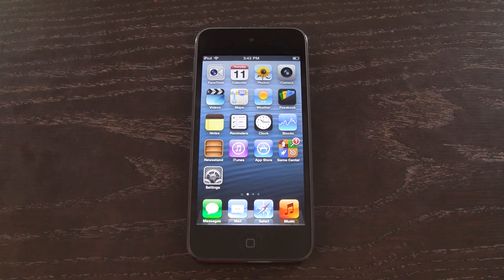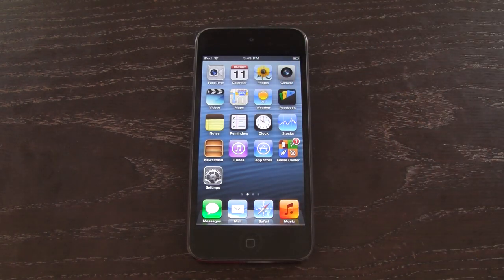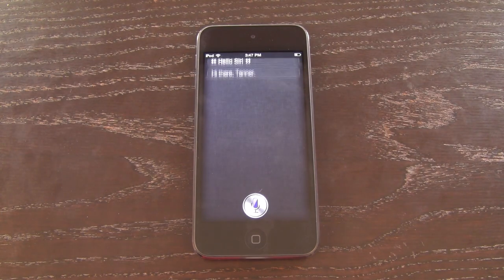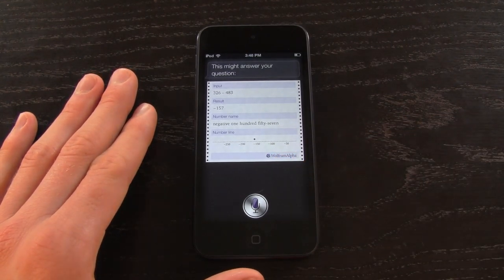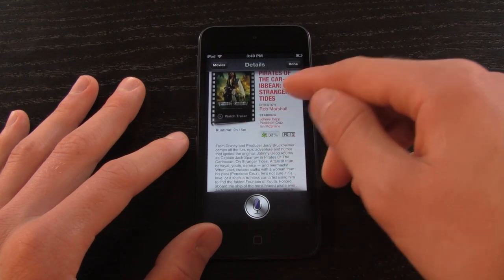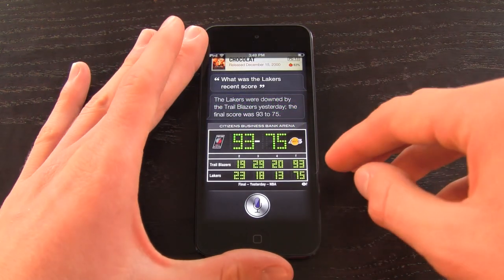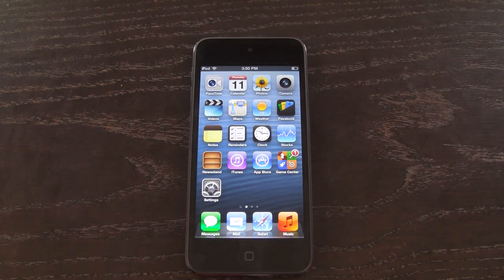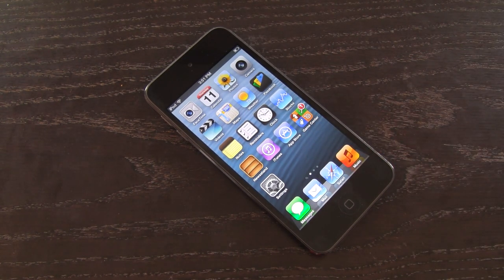Siri on 5th Generation iPod Touch 5G Review and Speed Test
Like my iPod touch 5G Siri Review!

This is my new iPod touch 5th generation Siri review and Speed Test video. How does Siri perform on Apple's new fifth gen iPod touch?